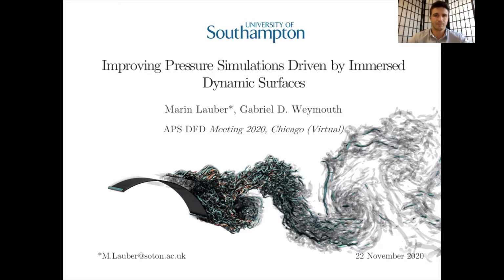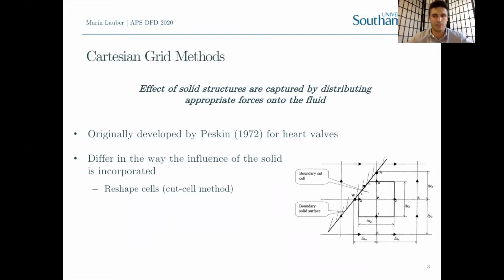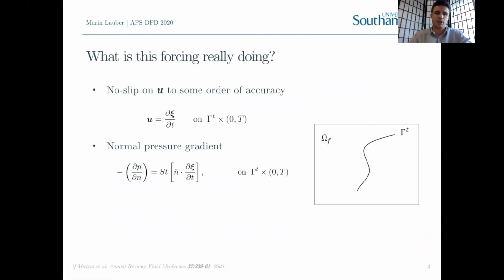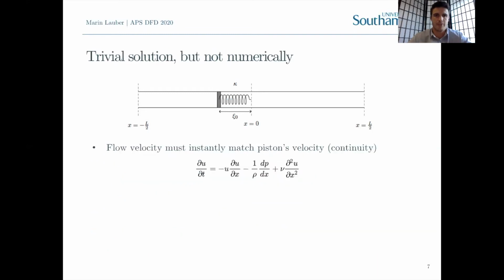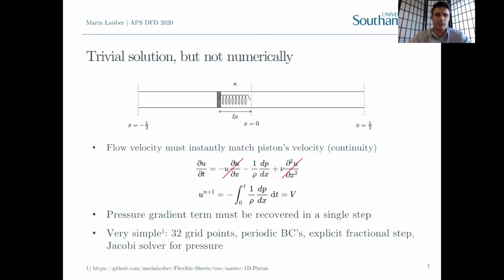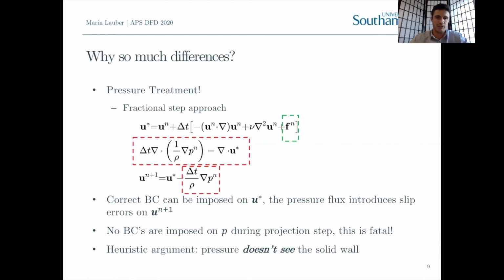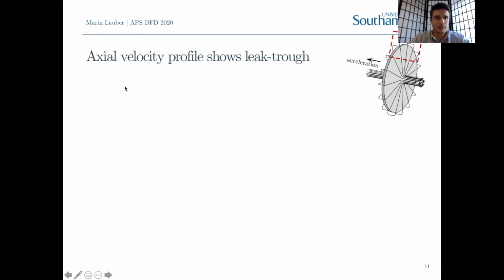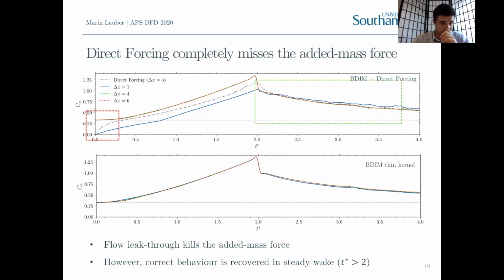Improving Pressure Simulations Driven by Immersed Dynamic Surfaces (APS-DFD 2020)